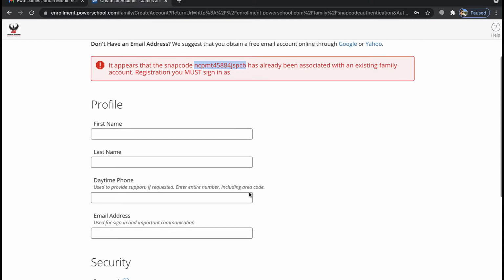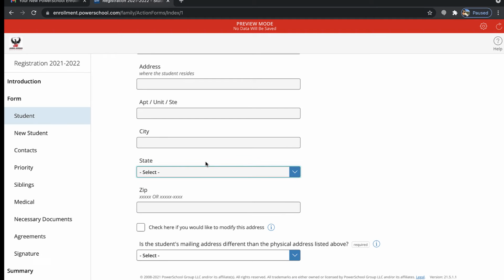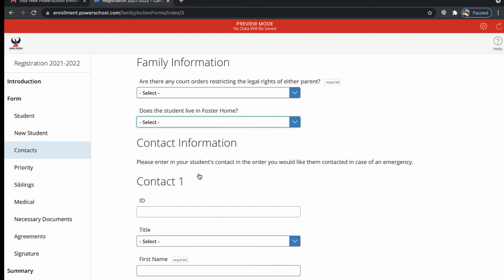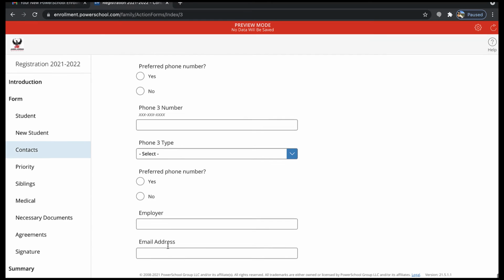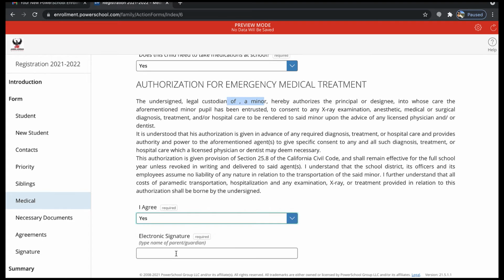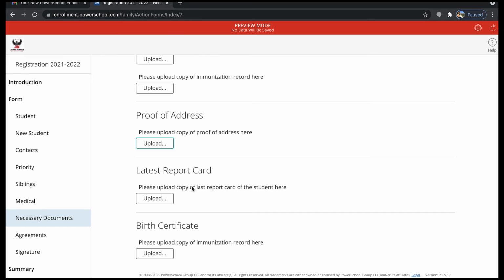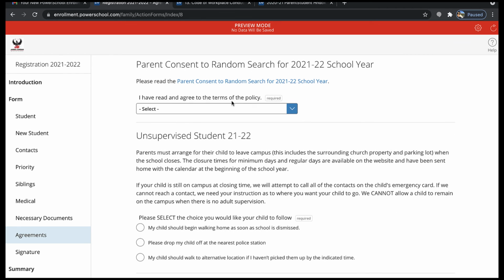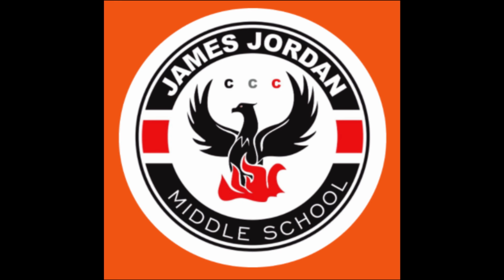New Student Enrollment JJMS